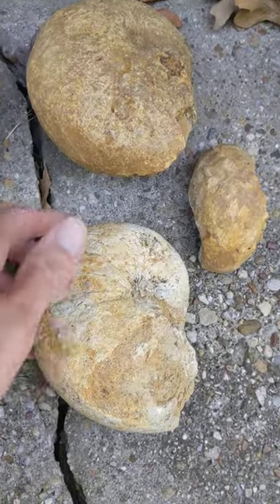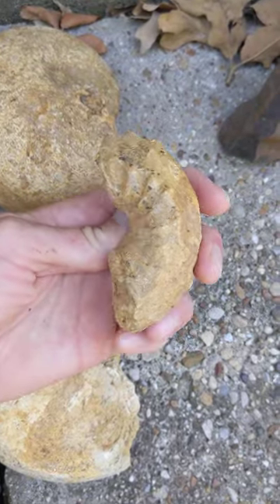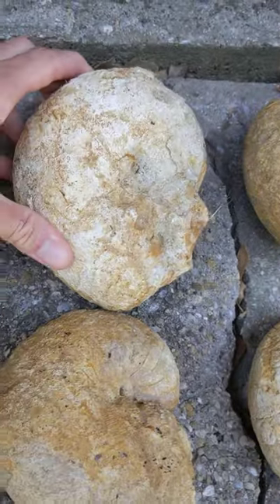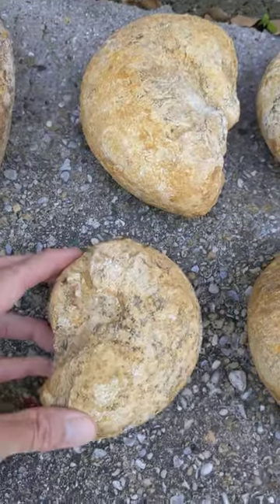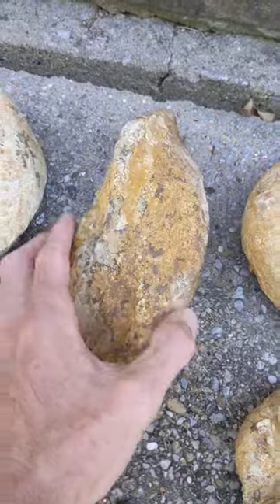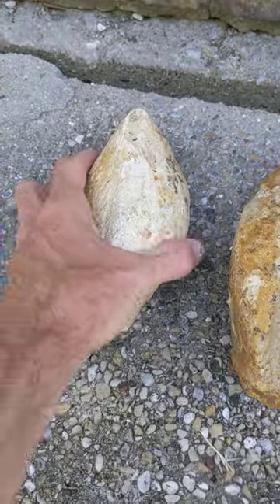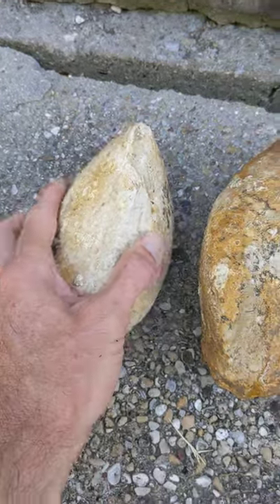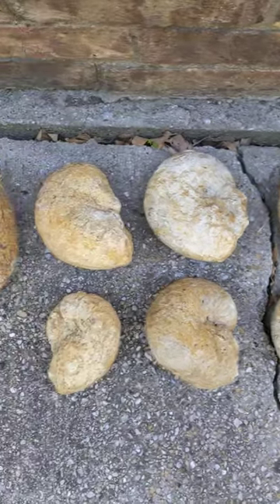Huge Nautilus fossil hual